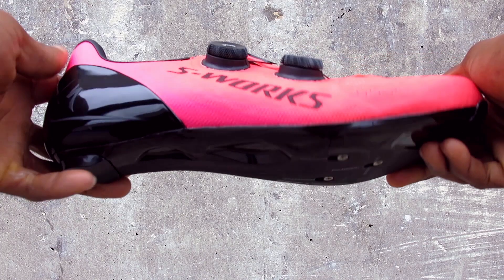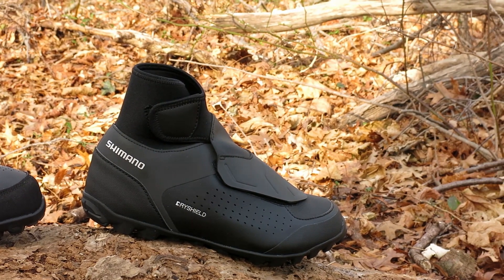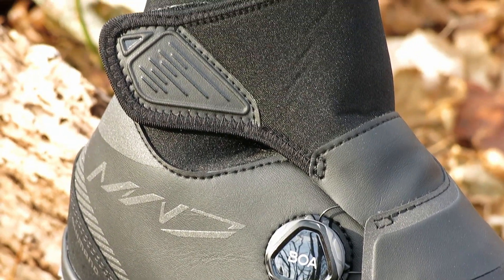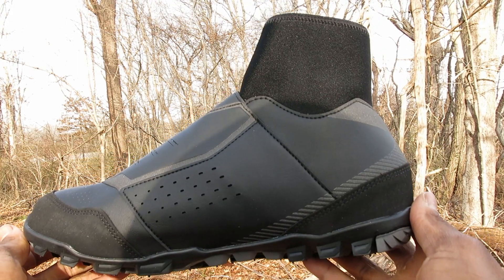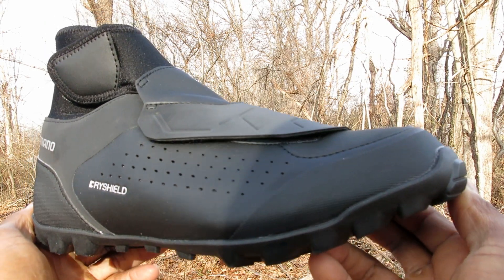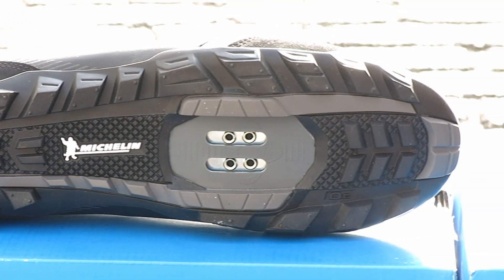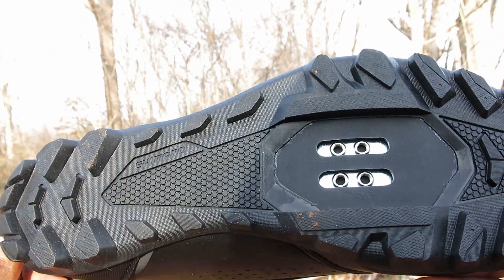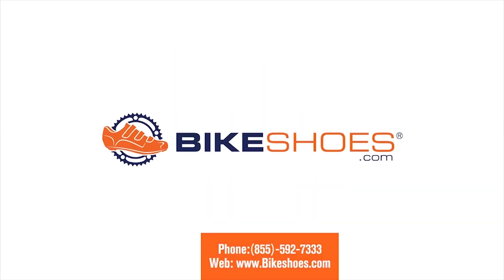Shimano MW7 Vs MW5 - Which Winter Shoe?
Riding in the winter may be the last thing on your mind but with the proper footwear, going outside on your mountain or Fat bike makes you not have to worry about your feet getting cold. So in this video we have the Big brother MW7 and little brother MW5 shoes to help you figure out the best options you need to get you dialed in for your next ride. Both shoes are very similar in design and function but have subtle differences that may help you make the right decision on which one to go with.

About Us!